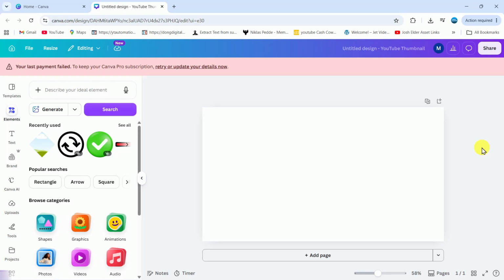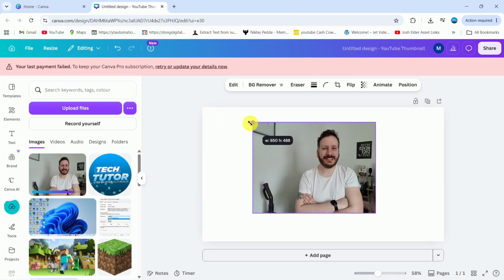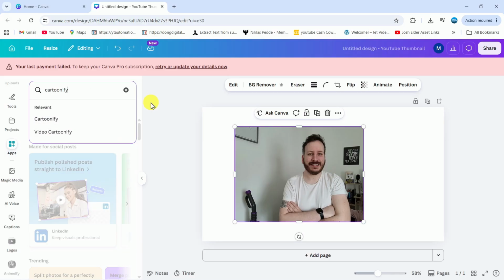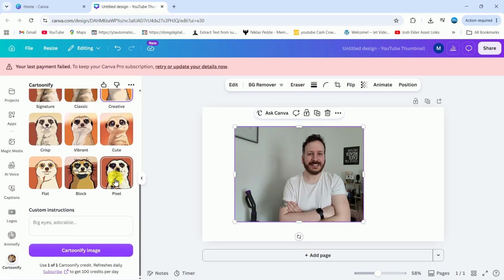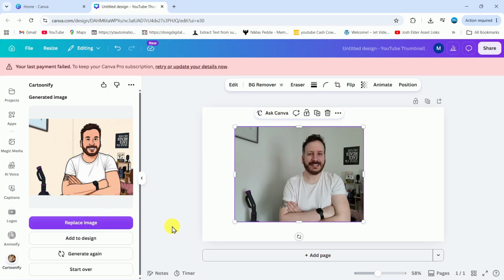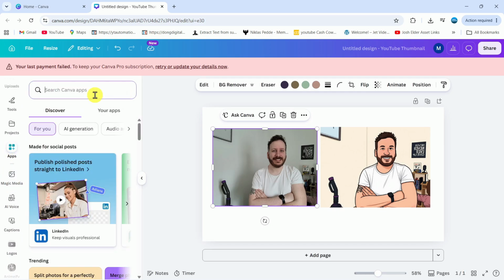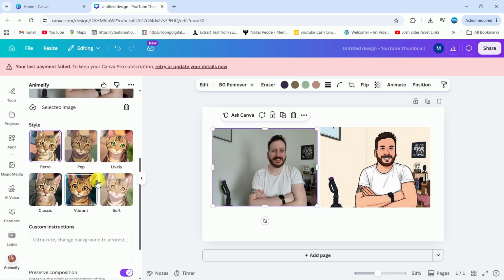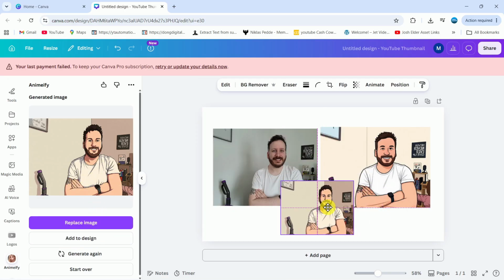How To Convert Photo To Cartoon In Canva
Learn how to convert a photo to cartoon in Canva with this quick and easy step-by-step tutorial. In this video, I’ll show you how to upload your photo to Canva, use effects or editing tools to create a cartoon-style image, and customize the design for profile pictures, thumbnails, social media posts, or fun edits. This beginner-friendly Canva guide is helpful if you want to turn a normal picture into a cartoon, make a creative avatar, or create a cartoon photo effect online.

Thanks!